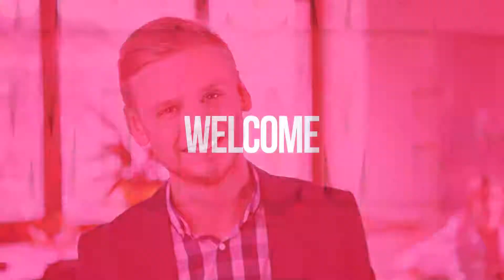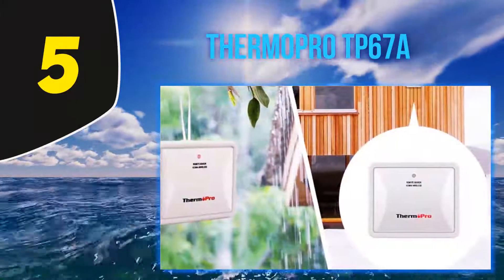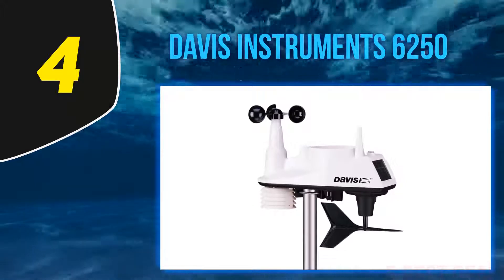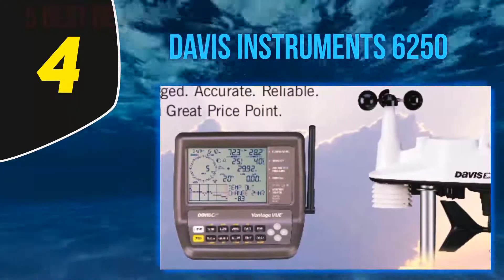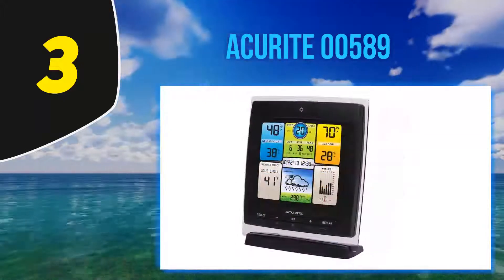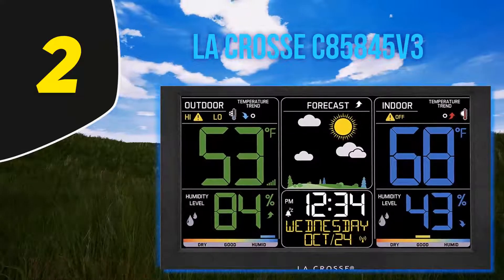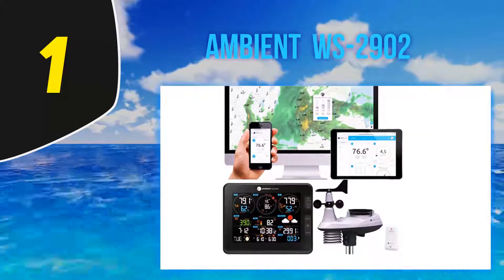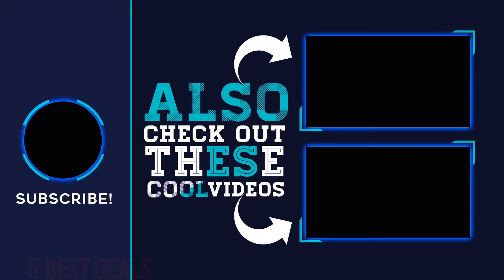5 Best Weather Stations 2023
Here is the Updated Prices of the Best Weather Stations in 2023!

Things that we mentioned in this video:
1. Ambient  WS 2902 - B01N5TEHLI
2. La Crosse C85845V3 - B071VKV4HJ
3. AcuRite 00589 - B00N2KWU1C
4. Davis Instruments 6250 - B002LLVFK0
5. ThermoPro TP67A - B07FXB76J5